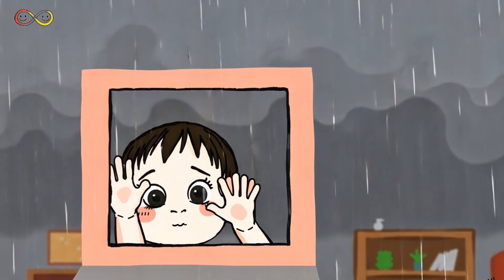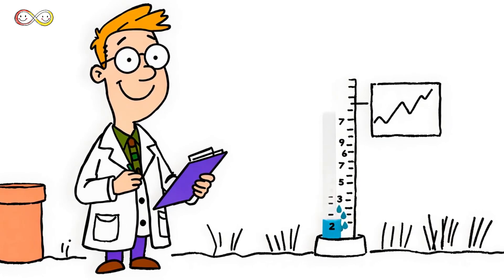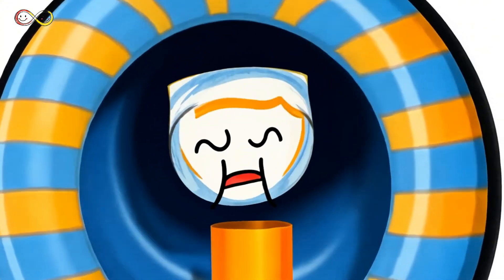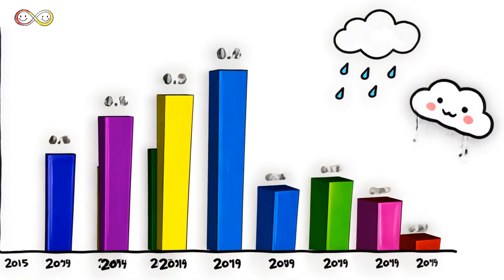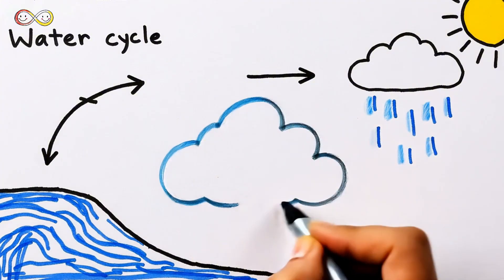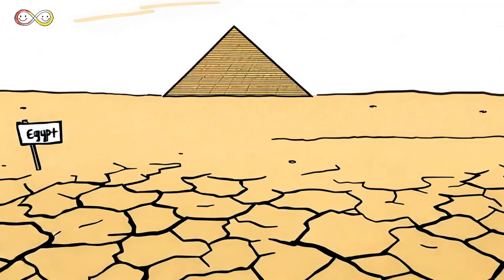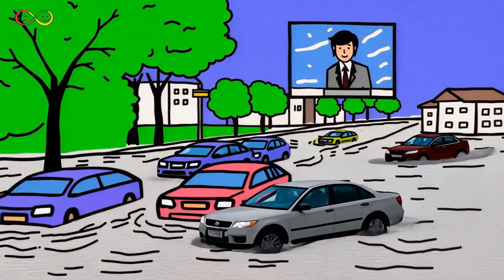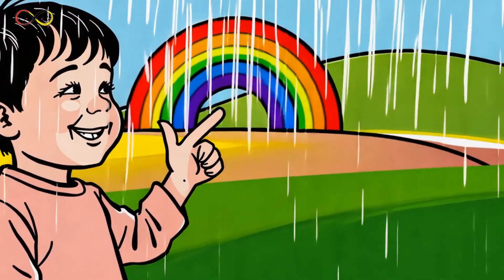How to Measure Rainfall? | Fun Science for Kids! 🌧️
Ever wondered how much rain is falling from the sky? 🌧️ In this fun and easy science video, we’ll explore how to measure rainfall using a simple DIY rain gauge, understand why rainfall matters, and discover how scientists track weather patterns! 🧑‍🔬📊
Timestamps:
⏳ 0:00 - Introduction: How much rain falls from the sky? 🌧️
⏳ 0:31 - What is rainfall measurement? ☁️📏
⏳ 1:31 - How to make a DIY rain gauge! 🏡🔬
⏳ 3:01 - The science behind rainfall measurement 📊
⏳ 4:31 - Using a global rainfall database 🌍
⏳ 6:01 - Why measuring rainfall matters! 🚜🌦️
⏳ 7:01 - Thought-provoking conclusion

✨ In this video, you’ll learn:
✅ What rainfall measurement is and why it's important 🌍
✅ How to make a DIY rain gauge at home 🏡
✅ How scientists use rainfall data to predict weather ☁️
✅ Why measuring rain helps farmers, cities, and meteorologists 🚜🌦️